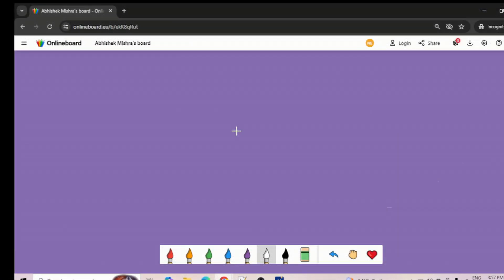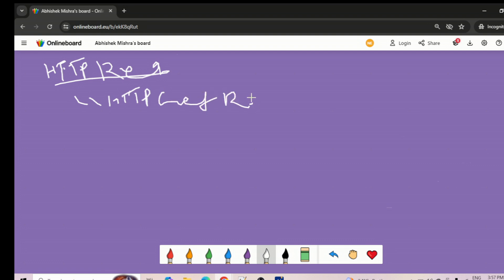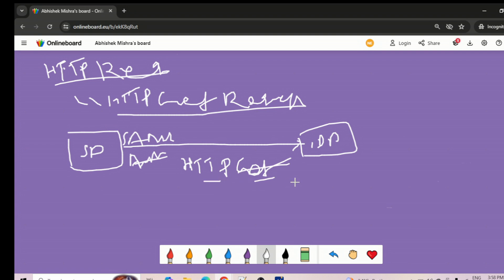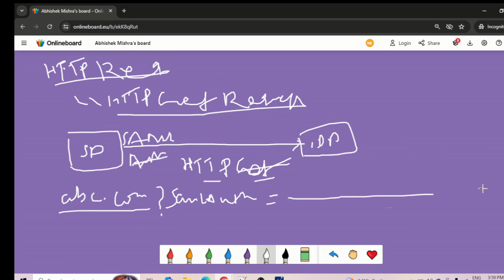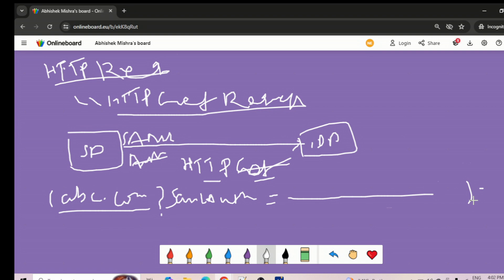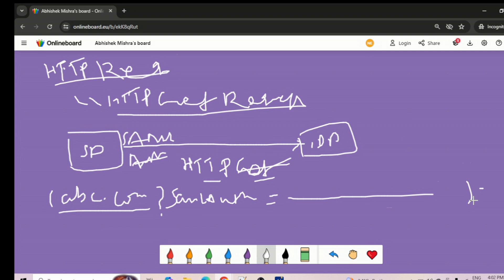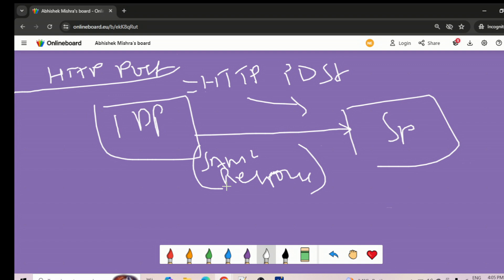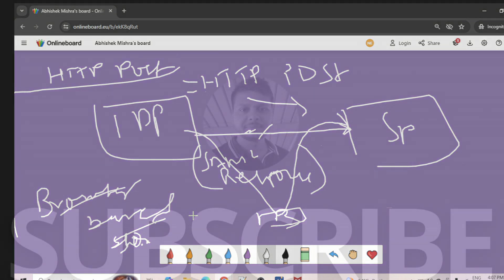HTTP Redirect and HTTP POST Binding | PingFederate Complete course | PF 21 part 2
This video is described about HTTP Redirect and HTTP POST Binding in PingFederate SAML SSO flow.

SAML Binding
HTTP Redirect
HTTP POST

HTTP Redirect binding is not feasible for SAML Response as the size of Encoded value is large.

HTTP Redirect and HTTP POST Binding are called as Indirect Binding because here party is not communicating directly, like in the case of HTTP POST Binding the Identity provider send the SAML response to browser and then from Browser the response will post to Destined at Service provider end.
SO it is called as Browser based SSO.